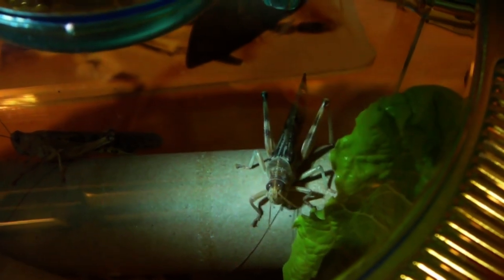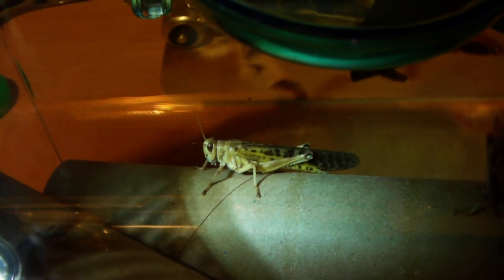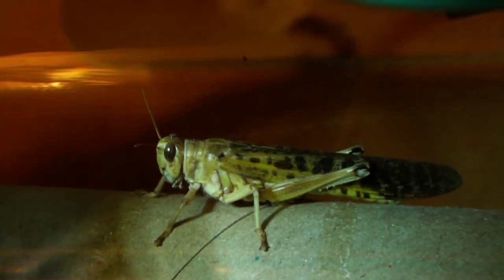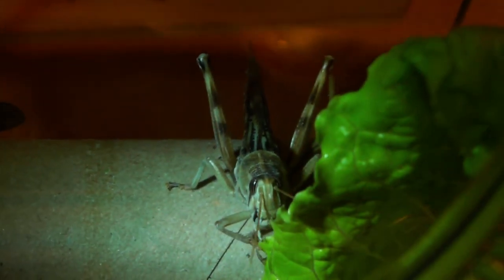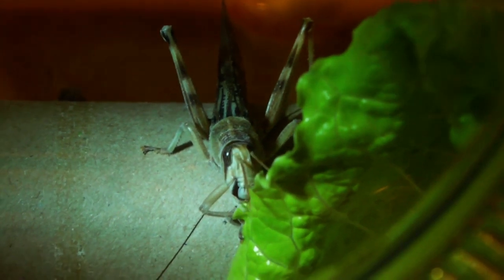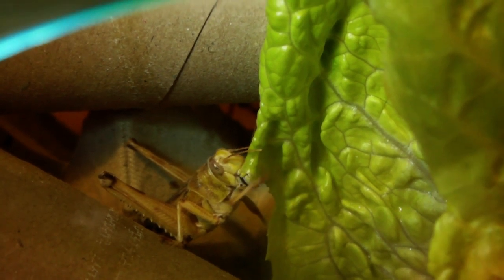Adult Locusts! and Feeding Video Update!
Filmed this at the weekend so a bit late uploading it.